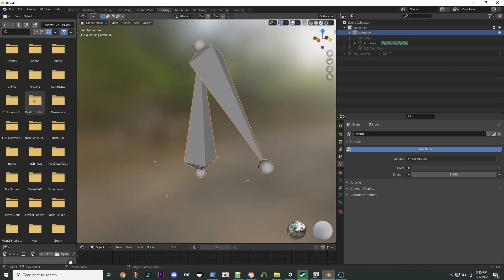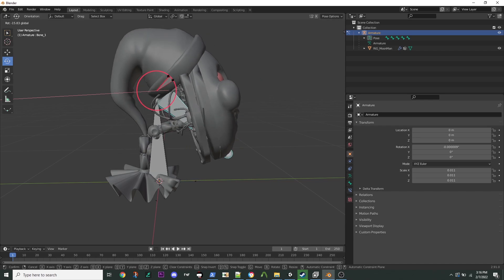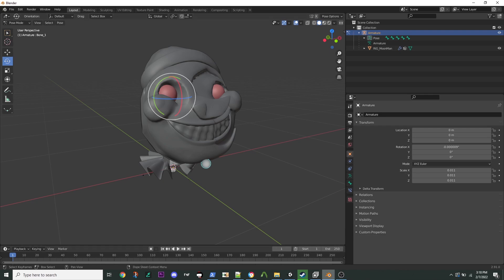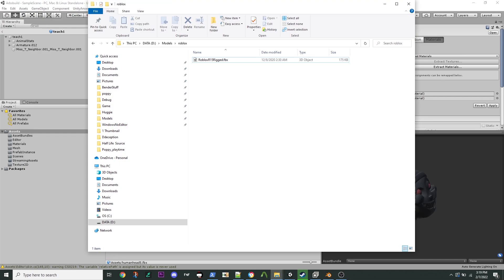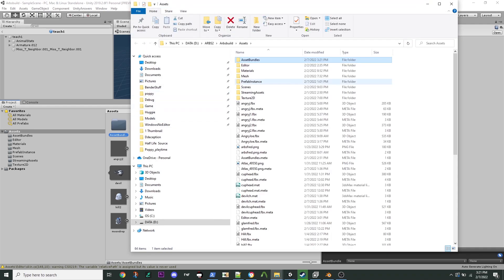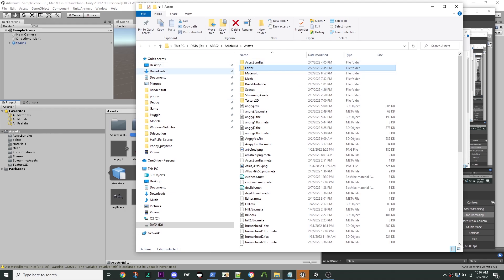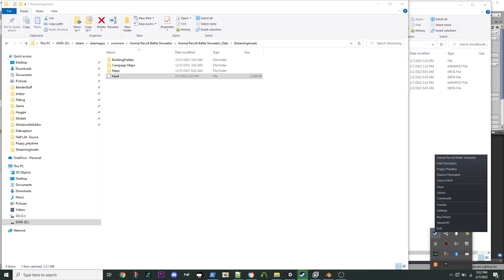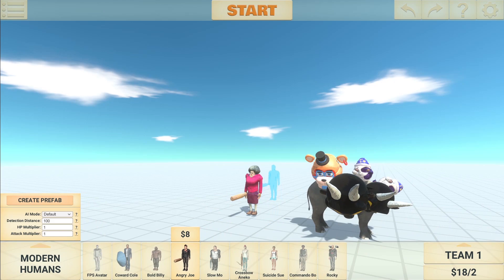Modding ARBS tutorial #1: Head Replacement!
Steps for adding your own heads to Animal Revolt Battle Simulator

1) Get Unity 2019.2.6 and create a project
2) make AssetBundle and Editor folders under Assets project folder
3) place CreateAssetBundles.cs Script in Editor folder
4) Do your Blender thing to Rig your head to the provided rig
5) export Fbx turning off add leaf bones to your Assets folder
6) in unity drag in your texture and assign it to a material
7) check your fbx that it has a rig and ovveride the material with one you create in 6
8) add all 3 things to an assetbundle called head
9) Build Assetbundles under Asset menu
10) move head file into the StreamingAssets of arbs steam directory
11) If you haven't yet replaced the AssemblyCsharp in the managed folder do that keeping original so you can undo mod.

Test rinse repeat